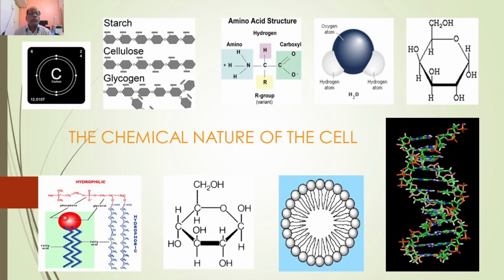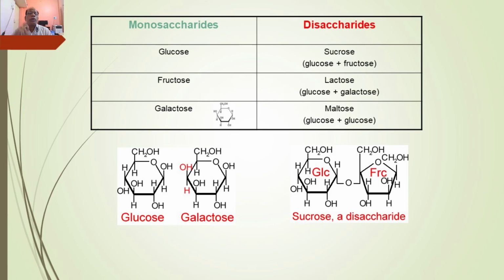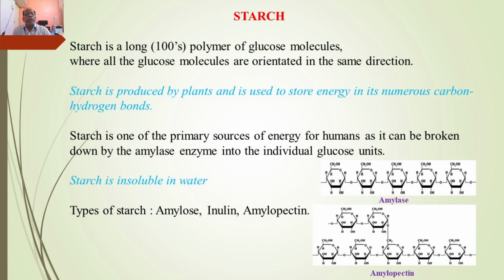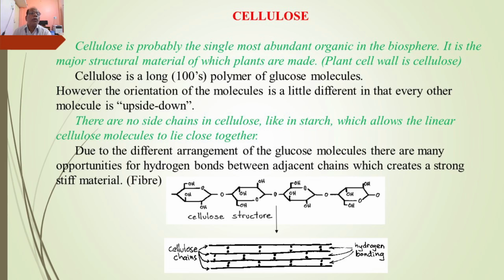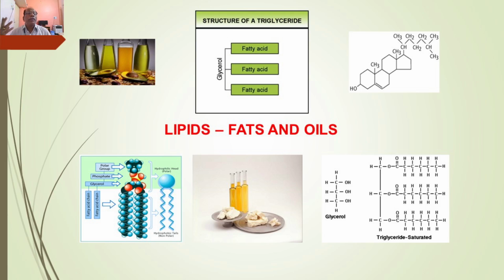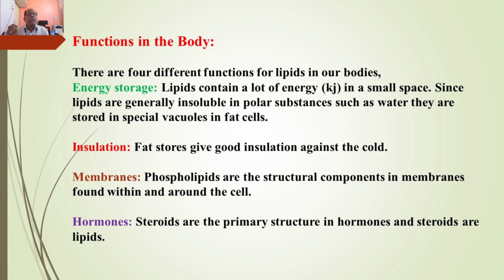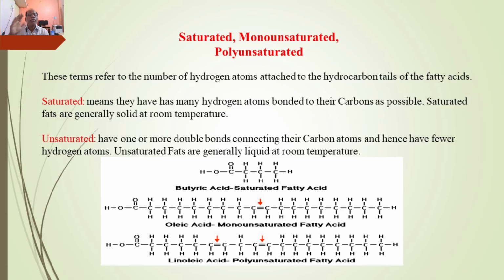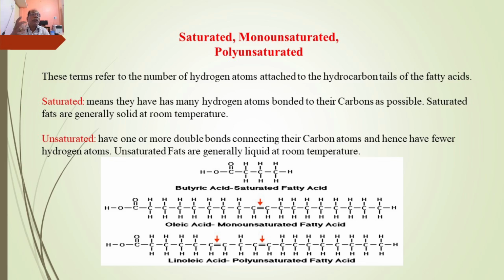M. Sc. - I Lecture: 06 Bio-macromolecules: Carbohydrates & Lipids (K. J. S. College - Science)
Cell Biology, ZOUT - 112, Semester - I